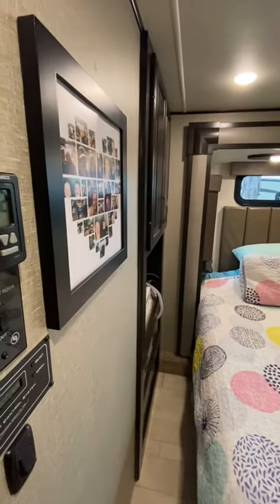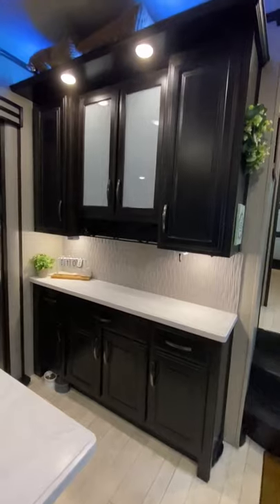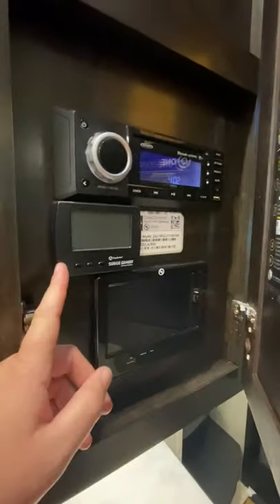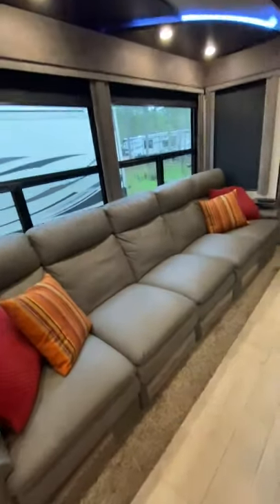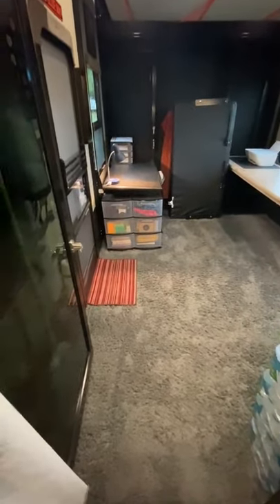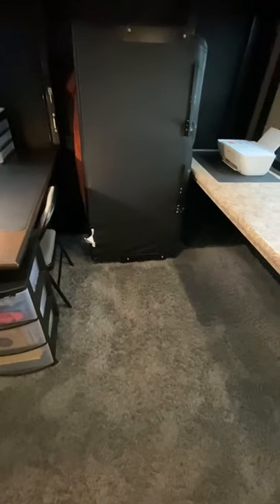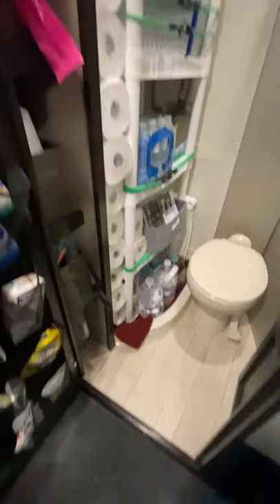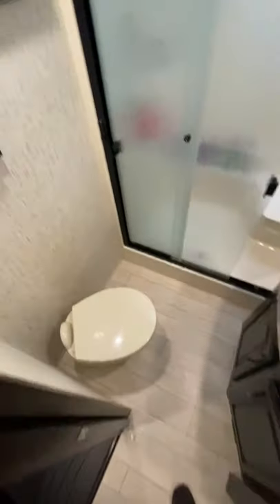2018 Grand Design MOMENTUM in Daytona Beach FL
2018 Grand Design MOMENTUM in Daytona Beach FL for sale on rvtrader.com